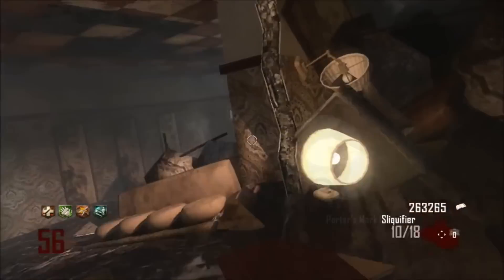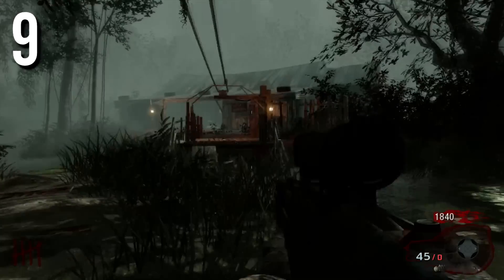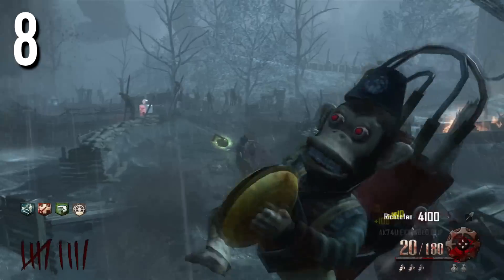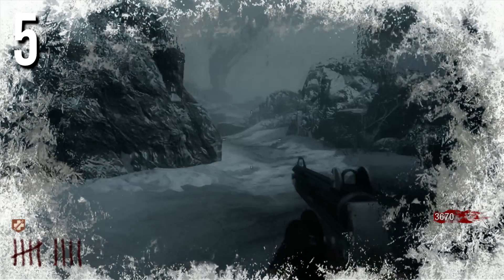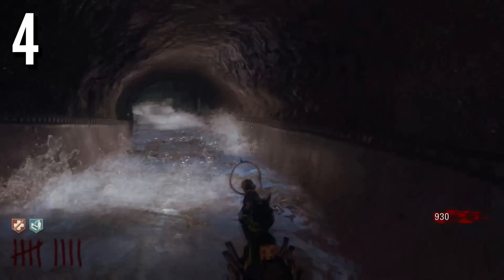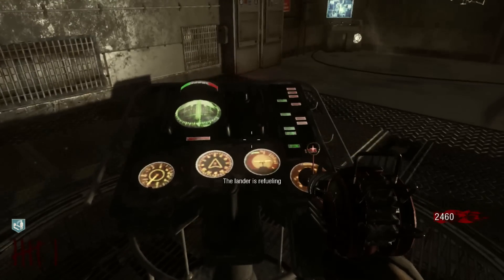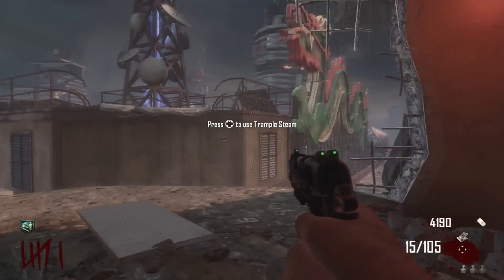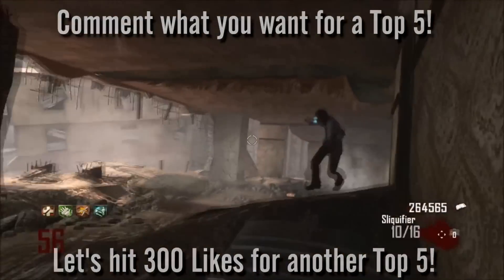*NEW* "Top 10 ZOMBIE Getaways"/"Top 10 ZOMBIE Transportation Methods"! In "WaW, Bo1 & Bo2 Zombies"!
➟Background Music ➟ Tom Waits Come On Up To The House ➟

(Huge thanks to Orange is the New Black for this song, OITNB)

PREVIOUS VIDEOS!

• Gtag: MrTLexify (Xbone & 360! Send a message why you'd like to play!)

▶ Skype: MrTLexify (Business related only please!)